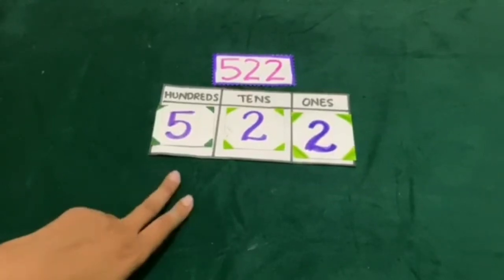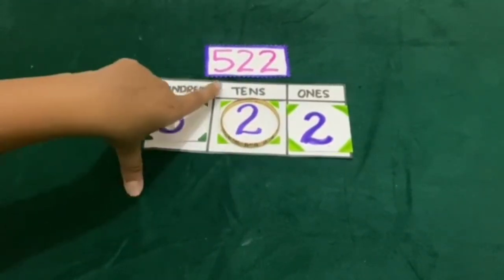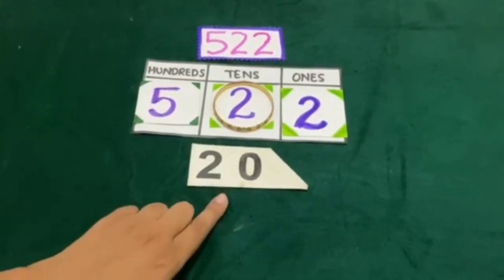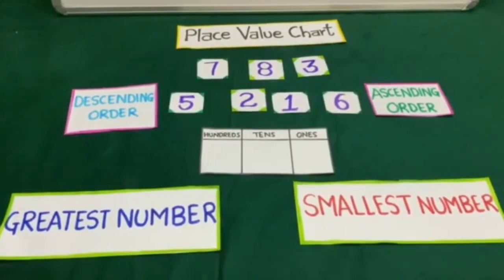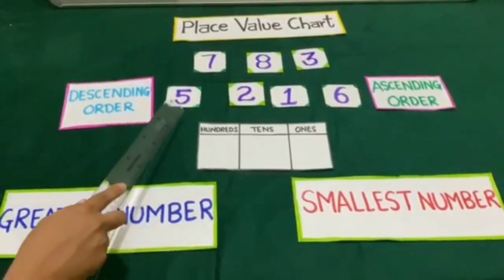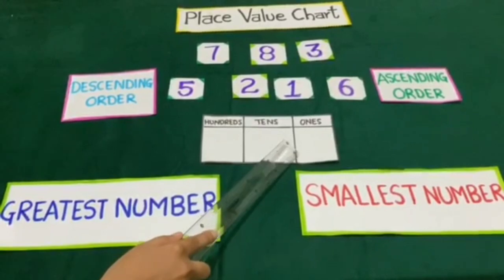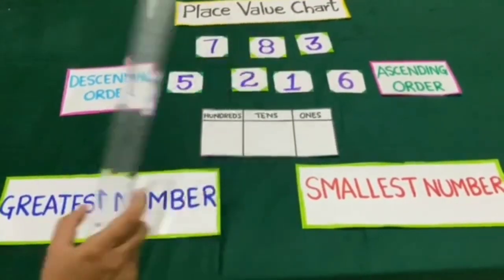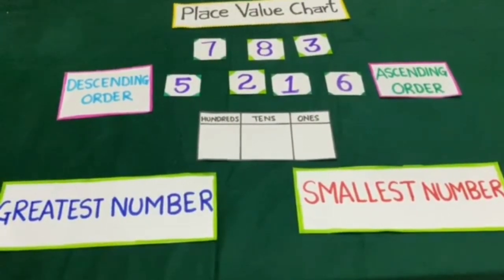Quick review of Chapter 1, Maths World (PSEB), Class 3rd in English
Chapter 1
Quick Review